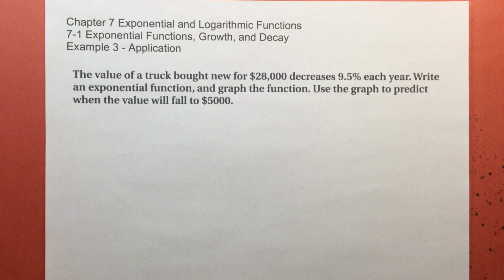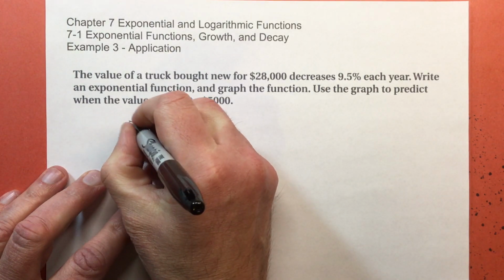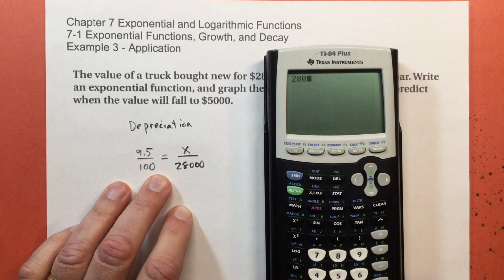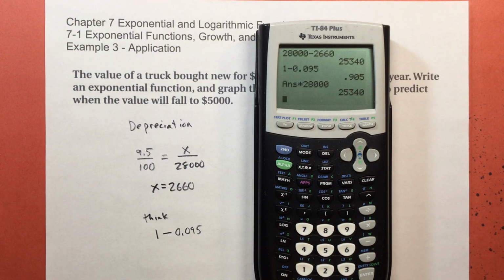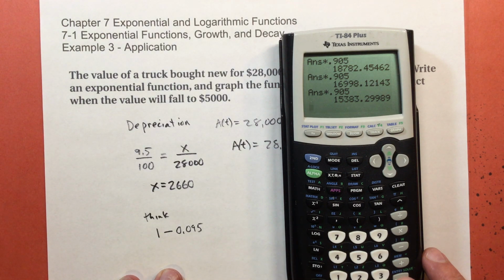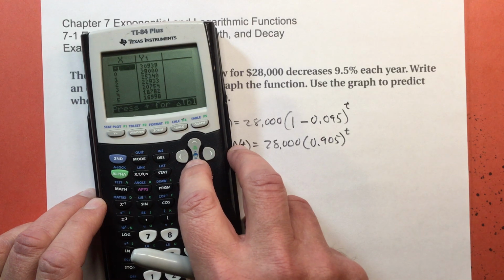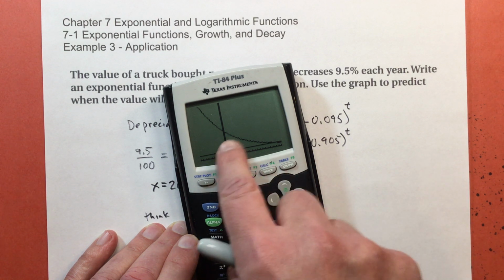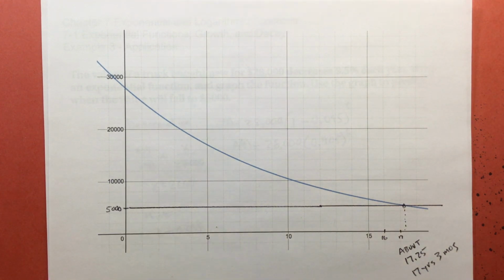7-1 Exponential Functions, Growth and Decay example 3